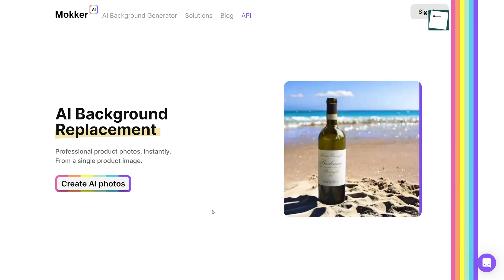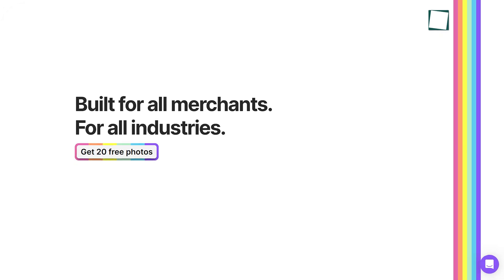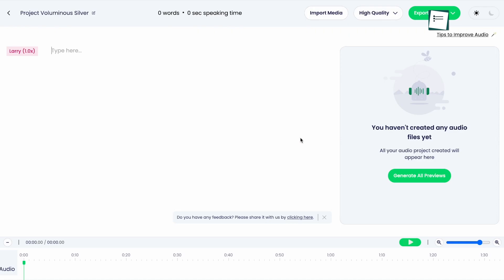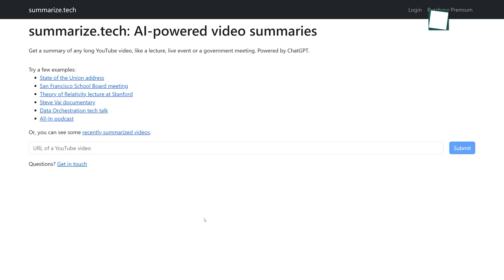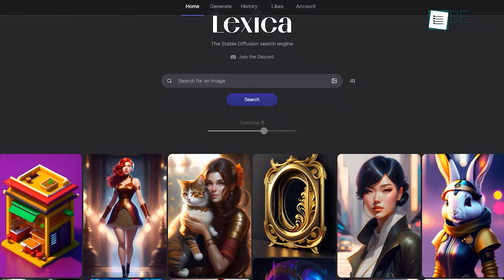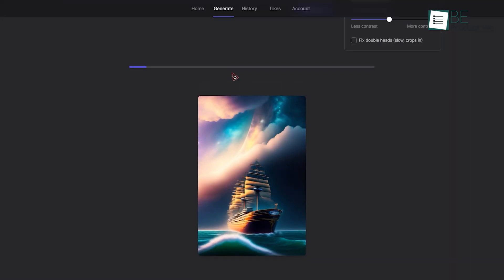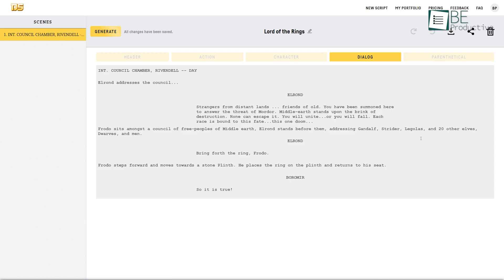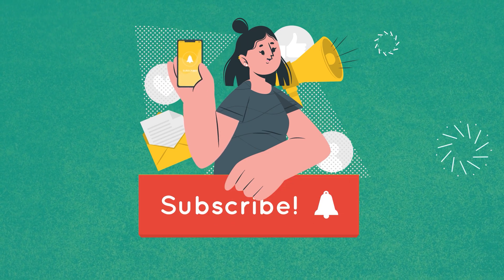5 Mind Blowing Artificial Intelligence Tools ▶8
Here are 5 mind-blowing AI tools that vary in terms of functionality, usefulness, and results. However, among all the available tools out there, finding the best one can be overwhelming.  With that in mind, here is our list of 5 mind-blowing Artificial intelligence tools.

5 Mind Blowing Artificial Intelligence Tools ▶8

Mokker

Play ht

Summarize tech

Lexica

Deep story
Intro and Animation Credit:
10Studio: